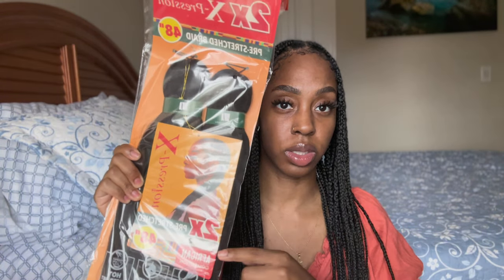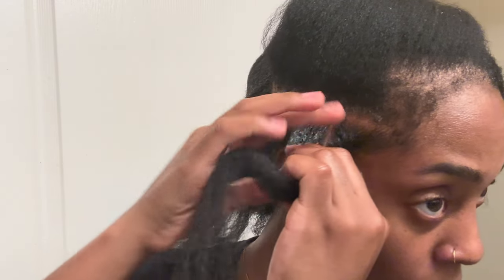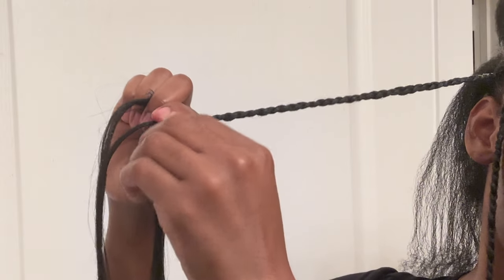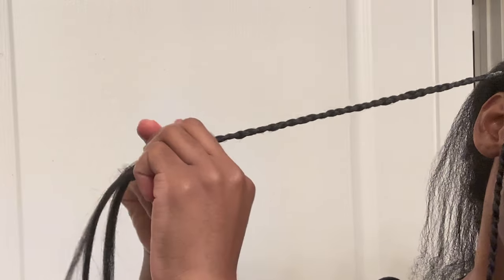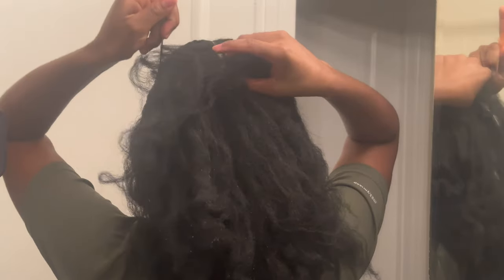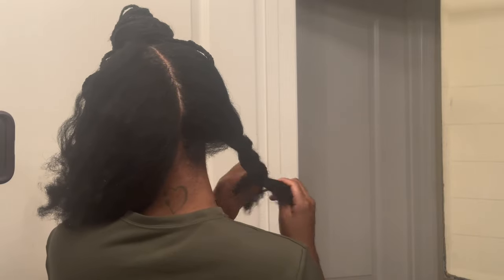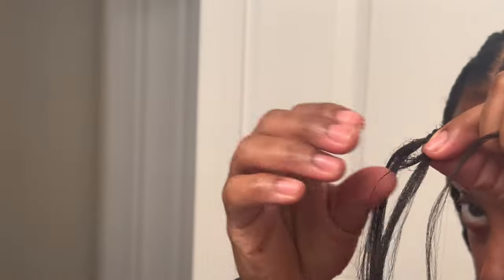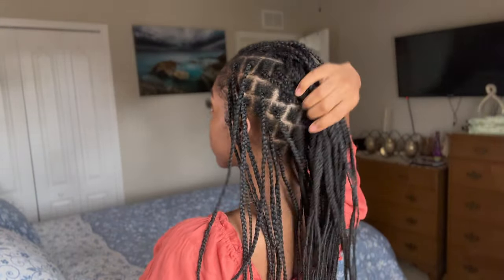DIY Knotless Braids| Flat and Neat Box Braids At Home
Kinky Hair| Mommy Lifestyle | Beauty

Watch me do my flat knotless braids using only ONE pack of hair. I completed this style over a three day period. Total of 8 hours.

Products used:
- Shine n Jam
- Braiding Hair

Video Chapters
00:00 Intro
01:36 First quarter
03:53 Second quarter
06:30 Third Quarter
08:36 Fourth Quarter w/ Close up
9:06 Results + Outro

Enjoyed my content? Here are more ways you can show support 👇🏾

Intro and Outro Music: AmberNicolex
“Superman”

Song: Ikson- Blue Sky (No copywrite Music)

*I don’t own rights to any of the music played in this video*